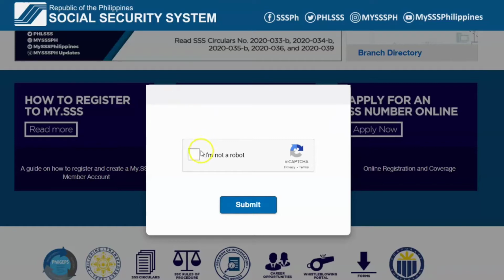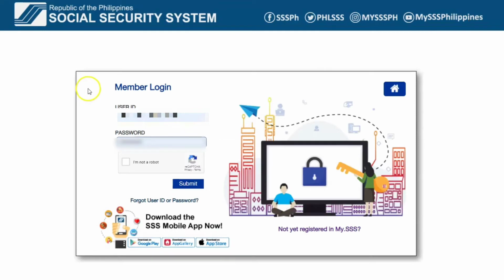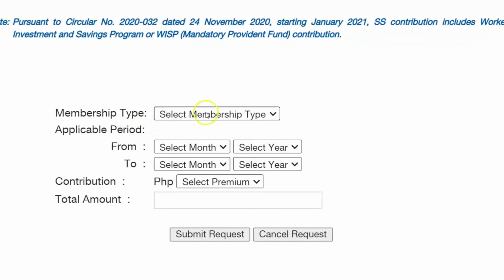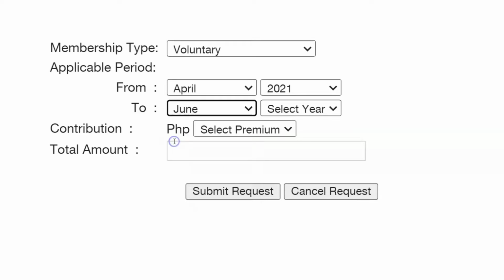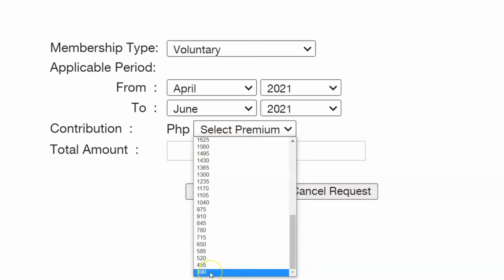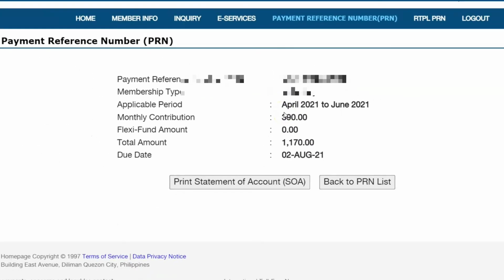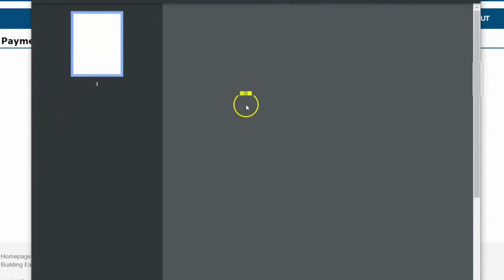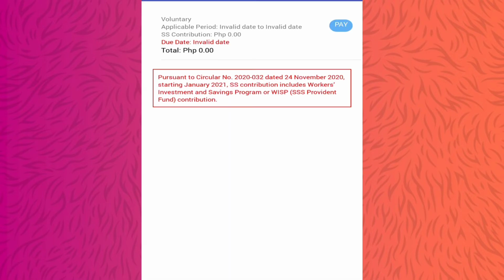PAANO MAG GENERATE NG PRN | PAYMENT REFERENCE NUMBER | FOR VOLUNTARY AND OFW MEMBERS| HOW TO GET PRN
how to get sss prn number for self employed